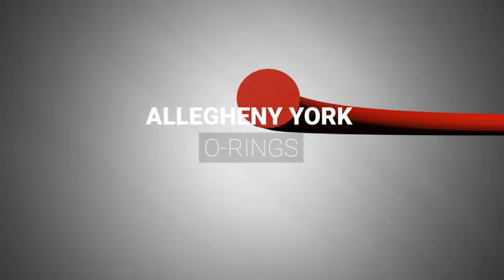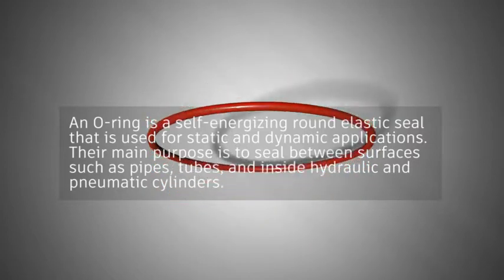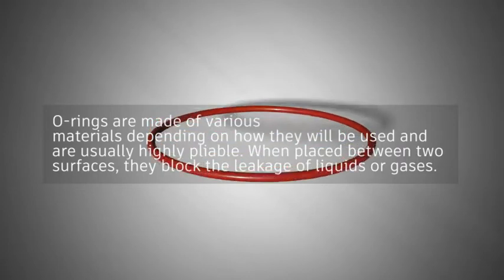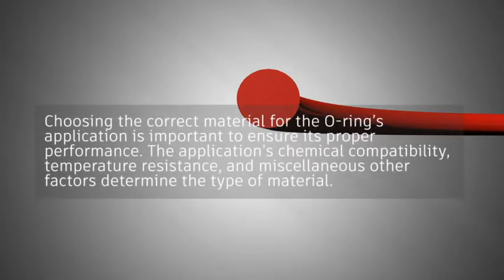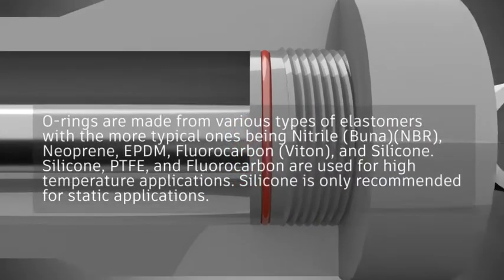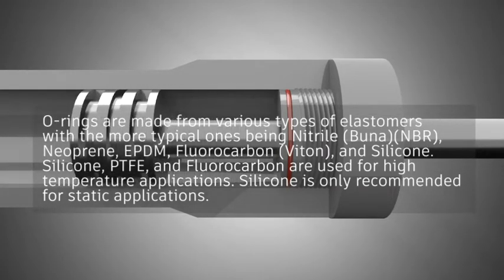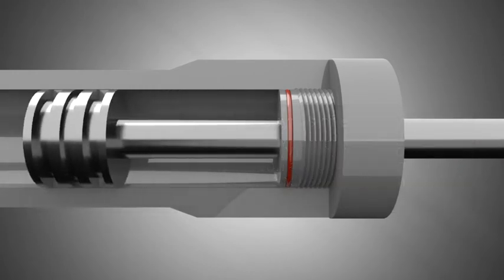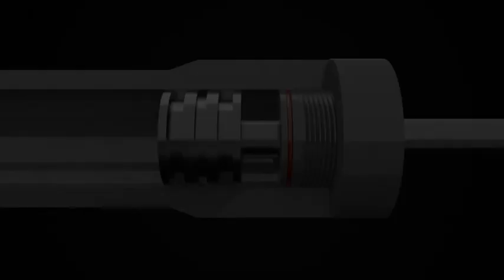What is an O Ring?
An O-ring is a self-energizing round elastic seal that is used for static and dynamic applications. Their main purpose is to seal between surfaces such as pipes, tubes, and inside hydraulic and pneumatic cylinders. O-rings are made of various materials depending on how they will be used and are usually highly pliable. When placed between two surfaces, they block the leakage of liquids or gases.
Choosing the correct material for the O-ring’s application is important to ensure its proper performance. The application’s chemical compatibility, temperature resistance, and miscellaneous other factors determine the type of material. O-rings are made from various types of elastomers with the more typical ones being Nitrile (Buna)(NBR), Neoprene, EPDM, Fluorocarbon (Viton), and Silicone. Silicone, PTFE, and Fluorocarbon are used for high temperature applications. Silicone is only recommended for static applications.
When used as a static seal, an O-ring remains stationary to contain pressure or seal a vacuum. The dynamic sealing O-ring can be reciprocating or rotating compared to the surface it is sealing.